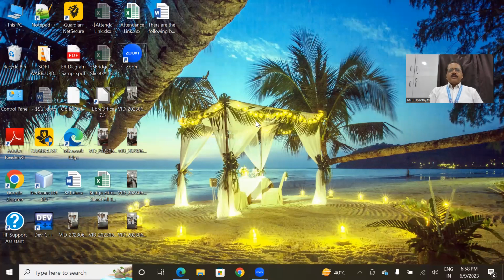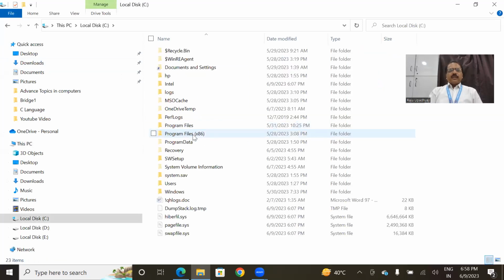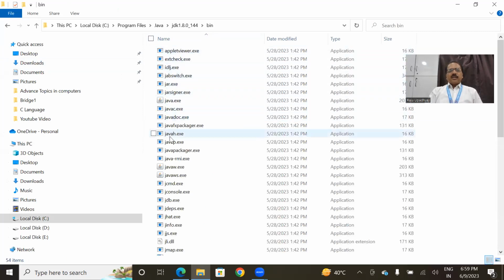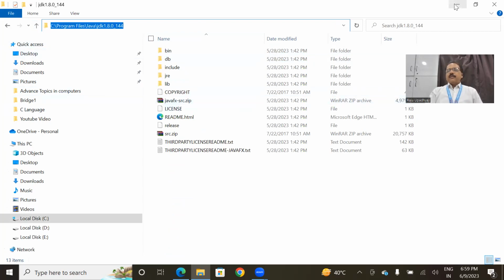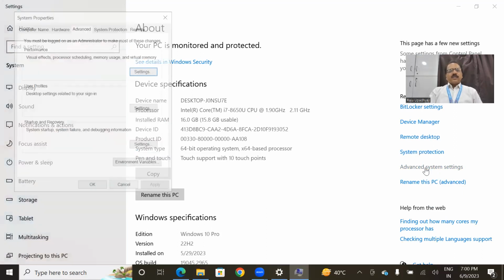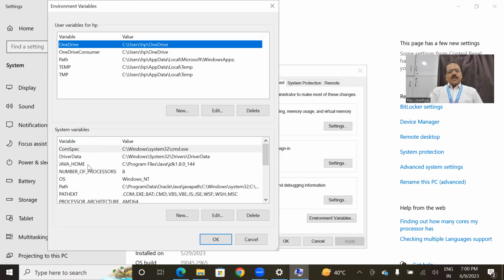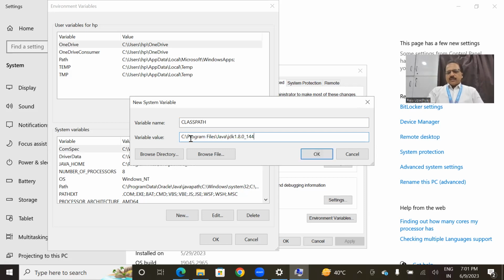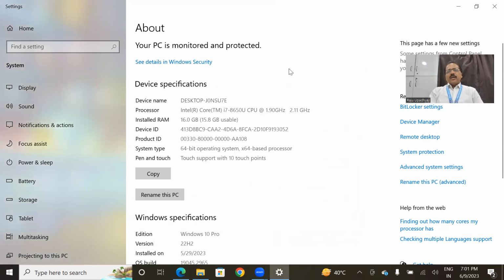Object Based VS Object Oriented | Java Programming | Prof. Raju Upadhyay